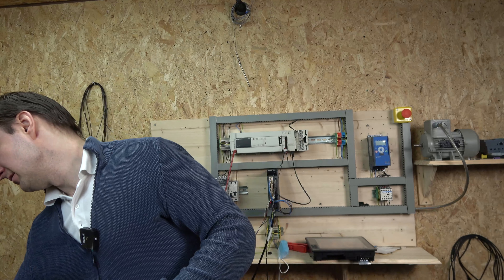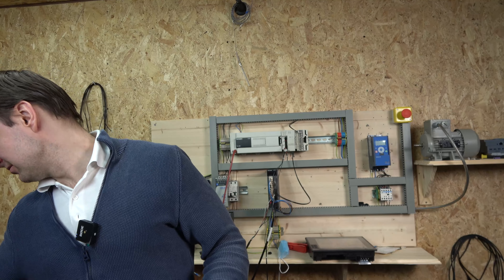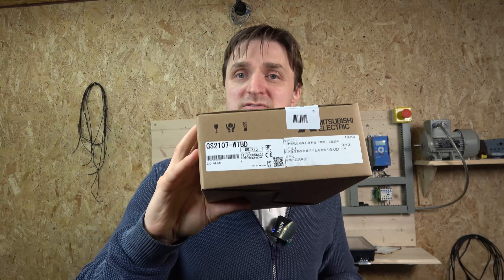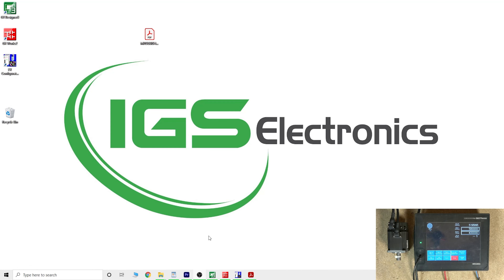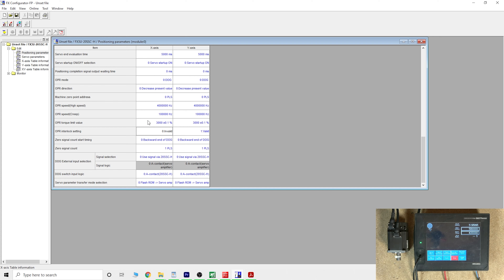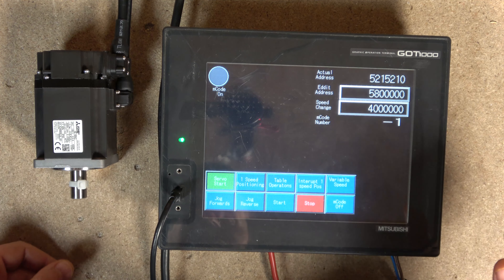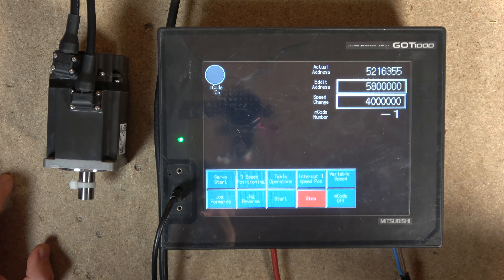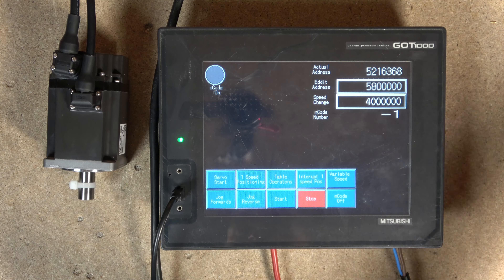Mitsubishi servo MR-J3 servo Buffer memory and 1 speed positioning.With GT designer 3 and GX Works 2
Mitsubishi servo MR-J3 servo Buffer memory and 1 speed positioning.With GT designer 3 and GX Works 2.For manuals, related videos and part numbers please see below.

Mitsubishi servo amplifier: MR-J3-40B
Mitsubishi Servo motor: HG-KR43
Mitsubishi Software: MR Configurator 2
Mitsubishi software: FX Configurator-FP

Introduction Mitsubishi IQ Works 2, GX Works 2, GX Works 3, GT Works 3, GX developer and more